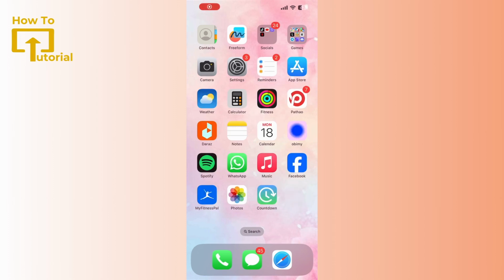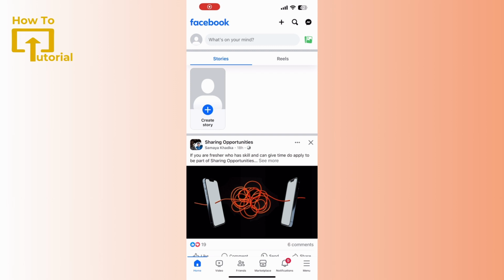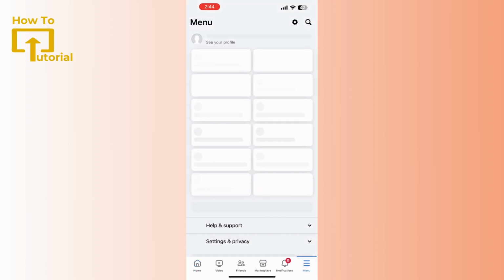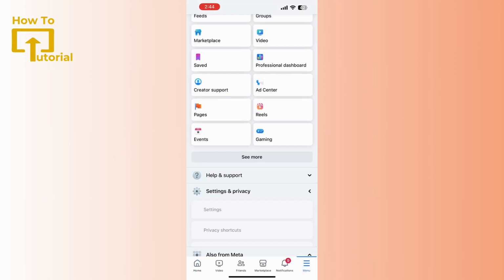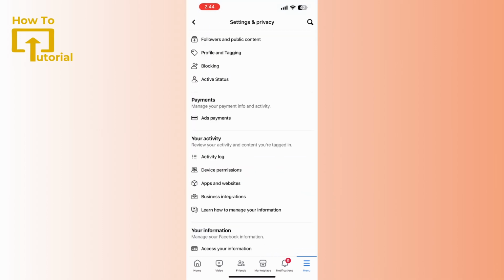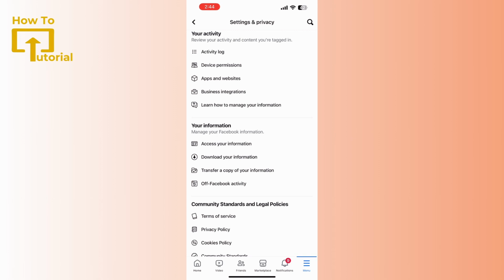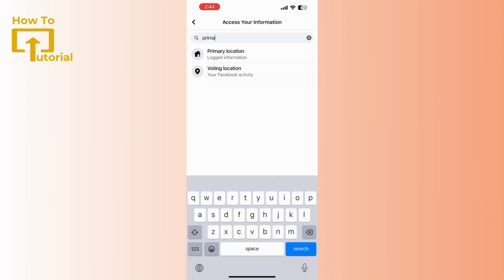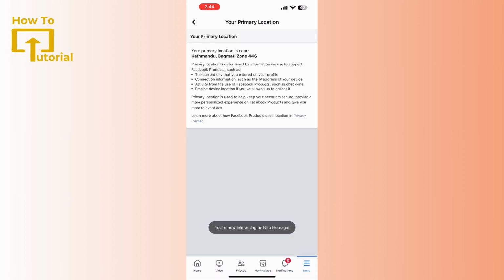How to Check Facebook Primary Location | Check Primary Location on Facebook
Step-by-step guide on How to Check Facebook Primary Location. Easily Check Facebook Location by following this guide video.

Having trouble figuring out where Facebook thinks you live?  Your primary location can be used for targeting ads and experiences, so it's important to keep it accurate! This quick video from Login Helps shows you exactly how to find and check your Facebook primary location on mobile.

© Login Helps